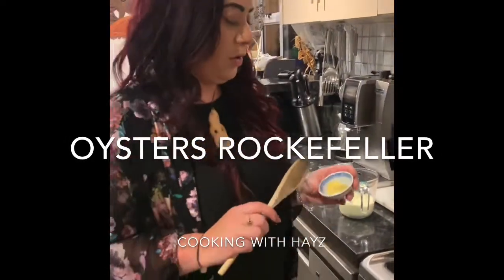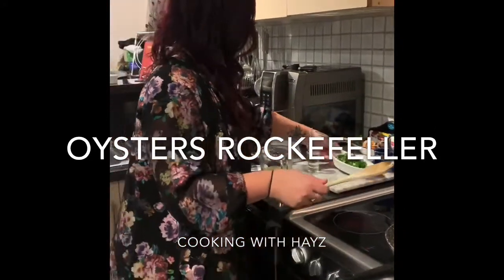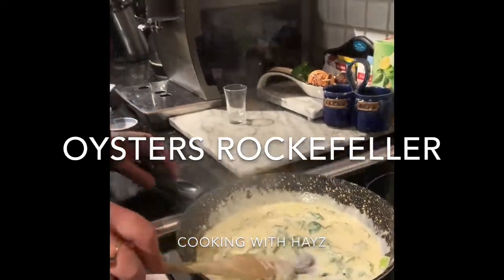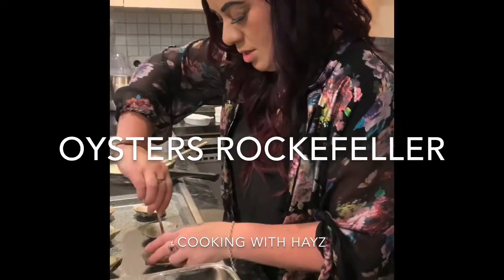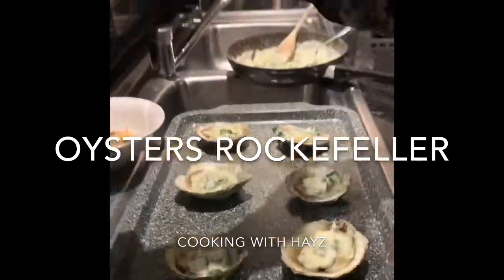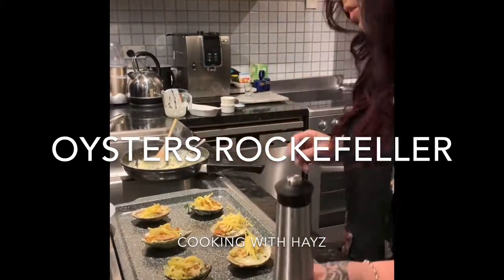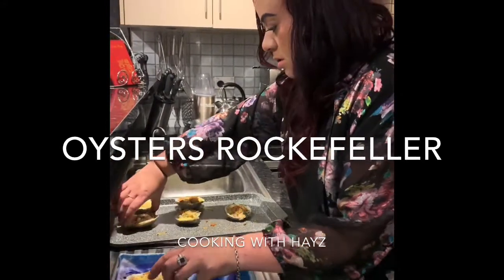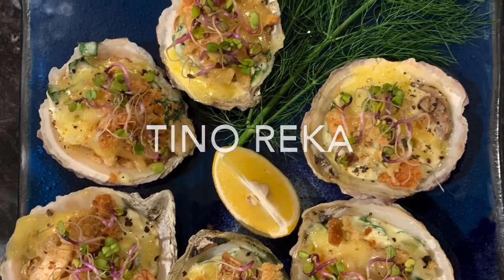How To Make “OYSTER ROCKEFELLER”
Here’s My “How To Make” Oysters Rockefeller With Hayz